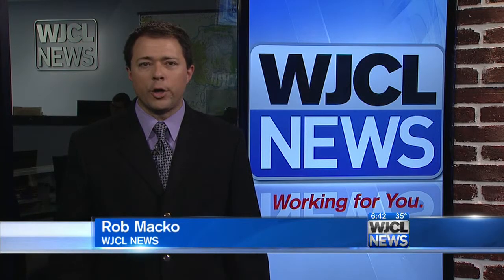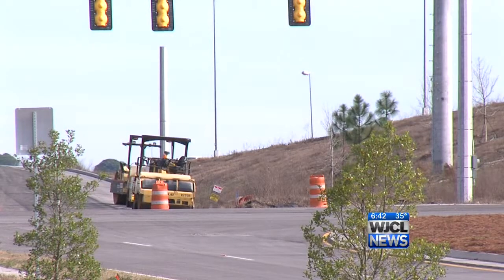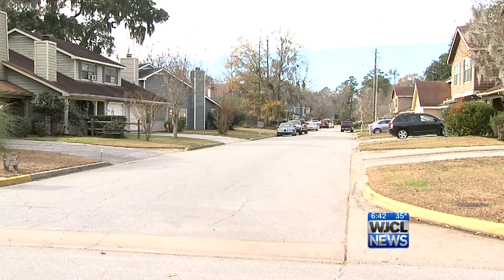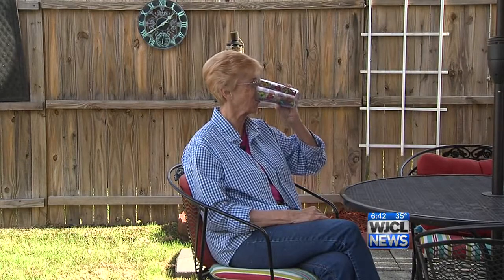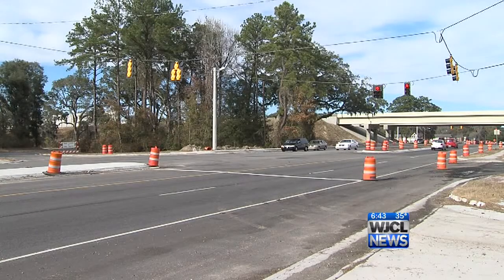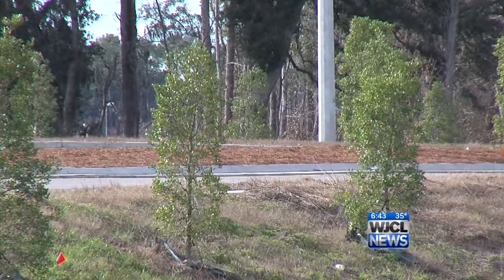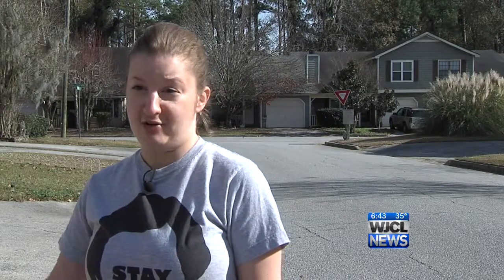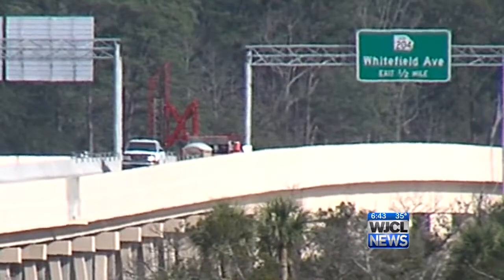Truman Parkway nearing completion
After nearly 30 years in the making, the entire Truman Parkway is almost done. Many neighbors living near the construction zone can't wait until it's open.